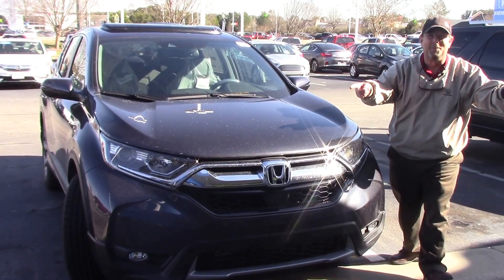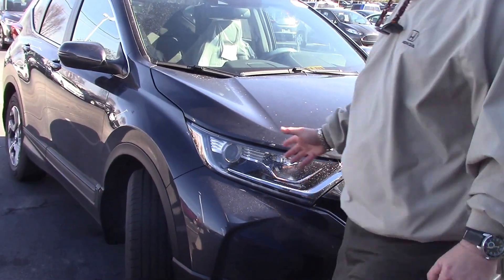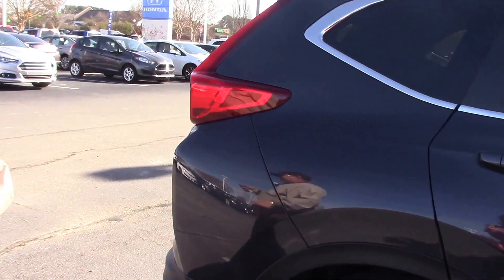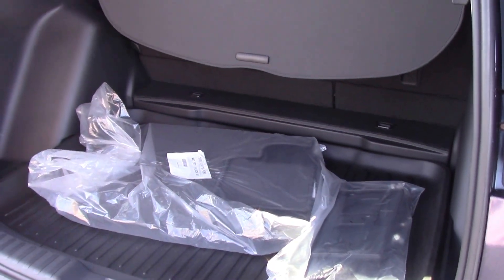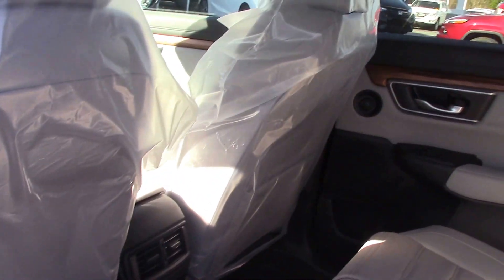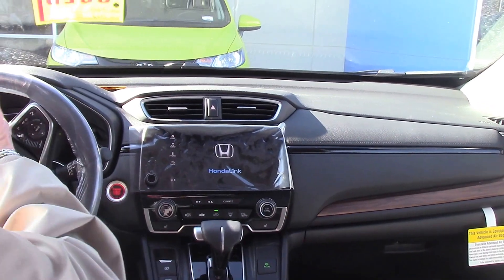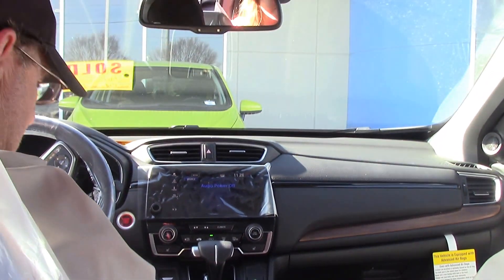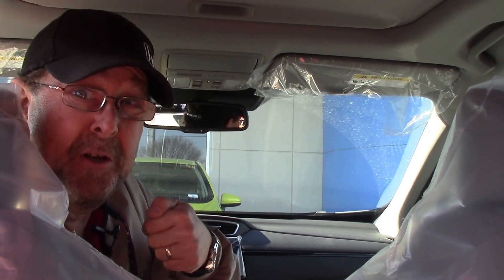2017 Honda CR-V Wilson NC Walkaround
The all newly redesigned CR-V EX-L in gunmetal metallic, a new color for this year model.  A New Take on a Trendsetter... Distinctive head-and taillights and sporty, sculpted panels create a design that is set to raise the bar for SUVs.  Step Into Innovation...Featuring sophisticated materials and innovative touches like the available leather-trimmed seats with driver’s seat memory, the interior signals refinement.
Honda Sensing™ is an intelligent suite of safety and driver-assistive technologies designed to alert you to things you might miss while driving.